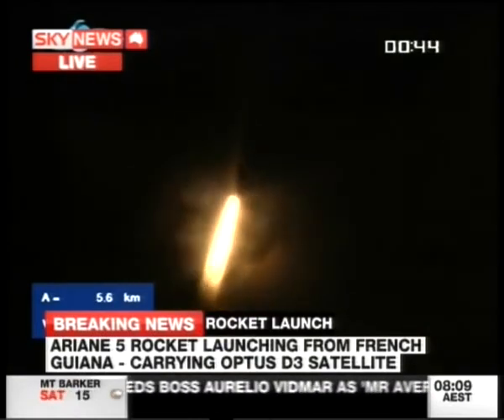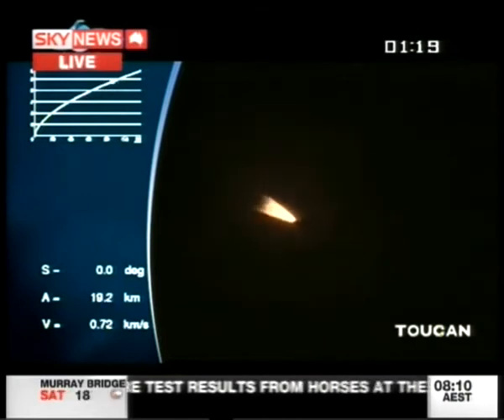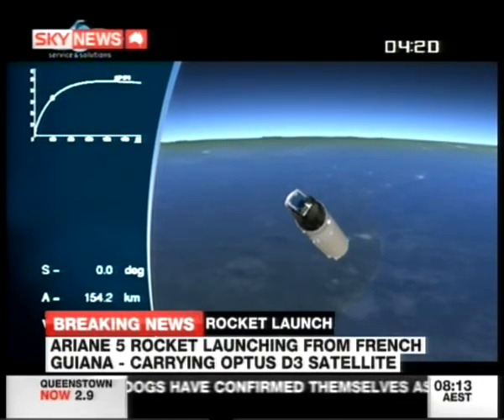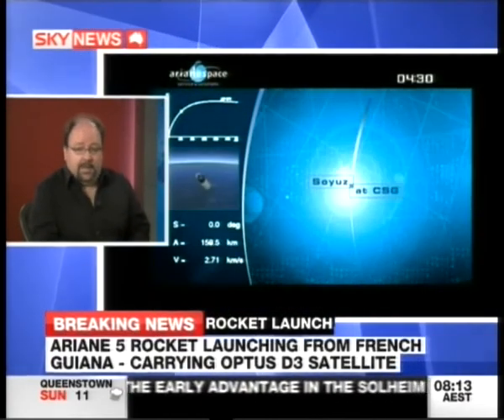Sky News Au - Optus D3 Satellite Launch Live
The launch of the ARIANE 5 rocket carrying the Optus D3 communications satellite. Live on Sky News Australia.